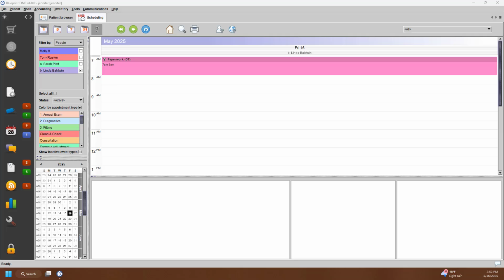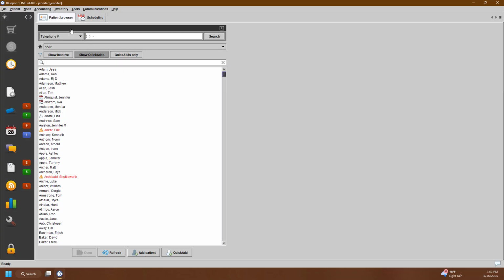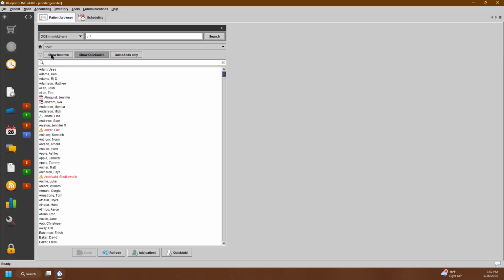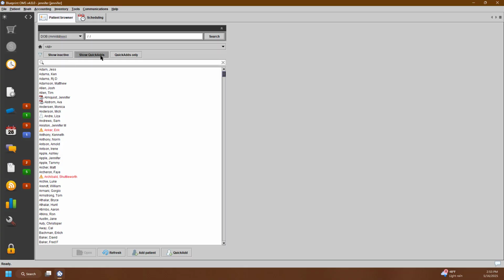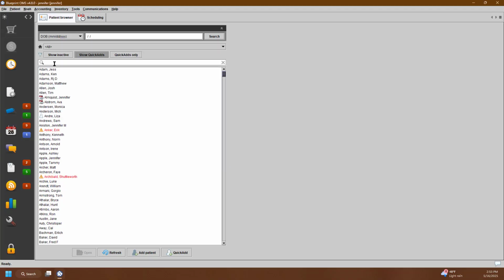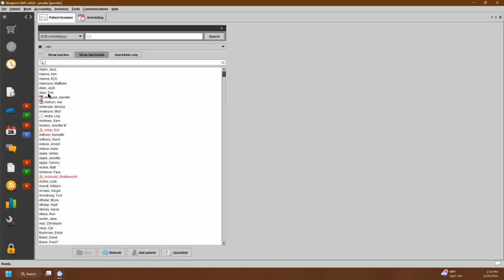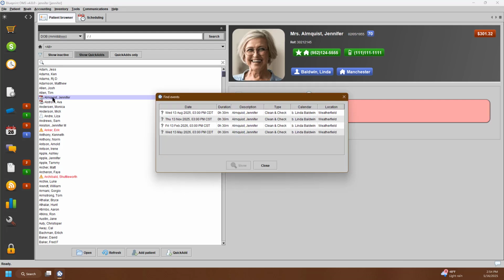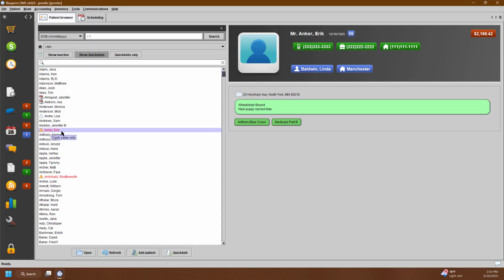Navigating the patient browser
blueprintsolutions.us